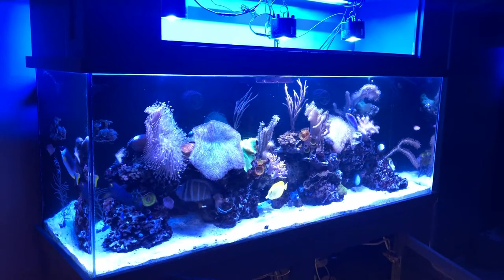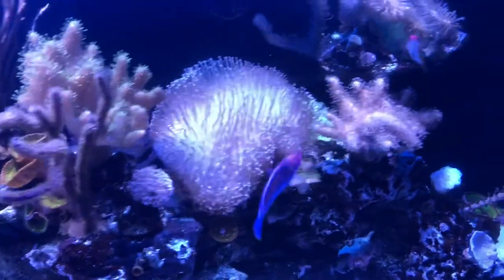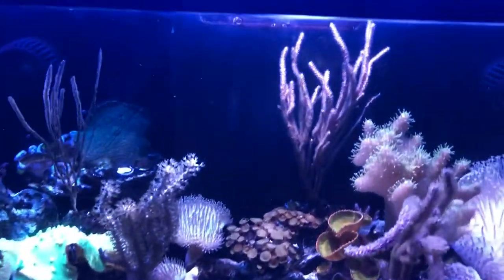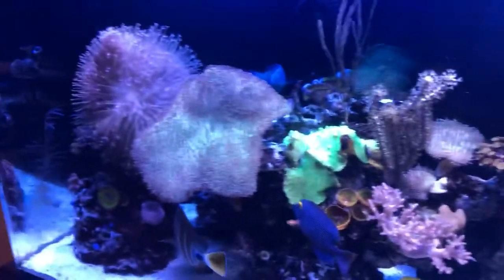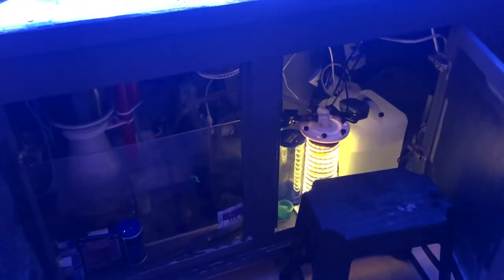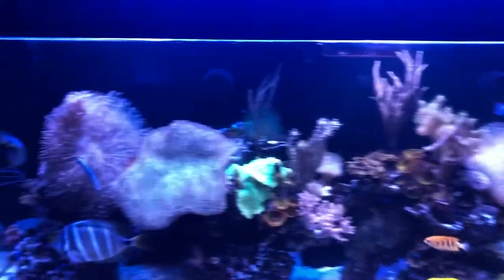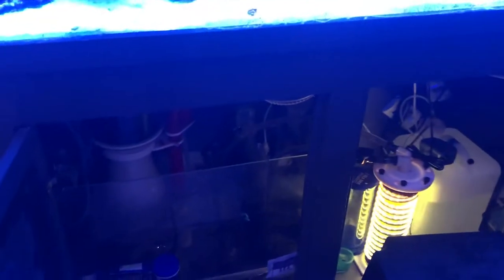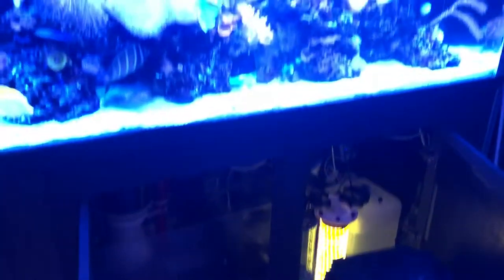Cooling down the tank!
High temps can be worse for your aquarium than cooler. How I cool mine down when the temperature spikes.